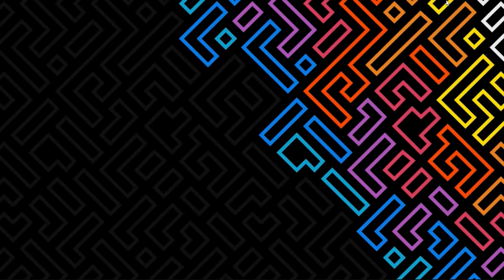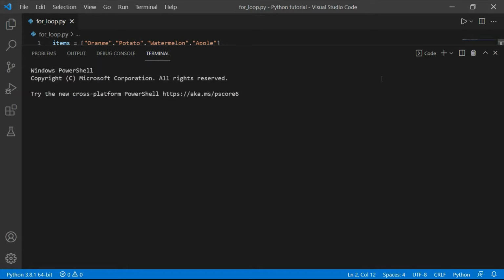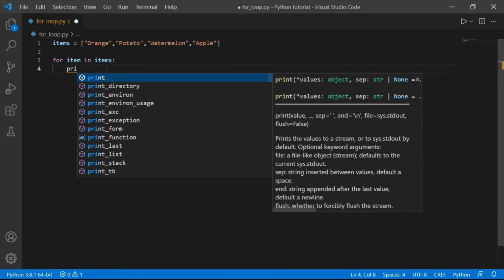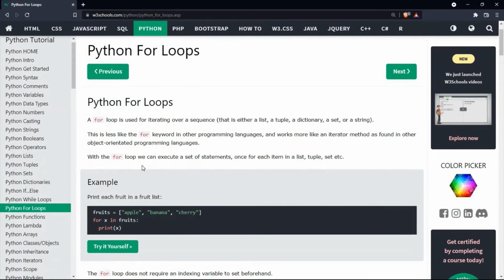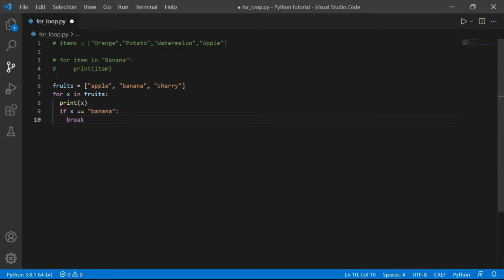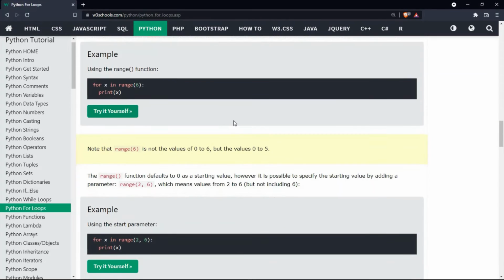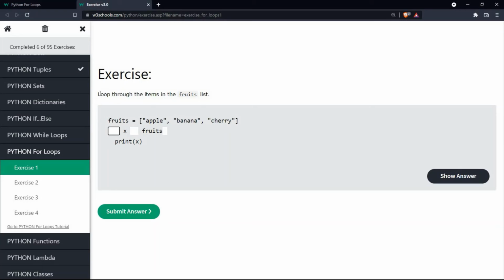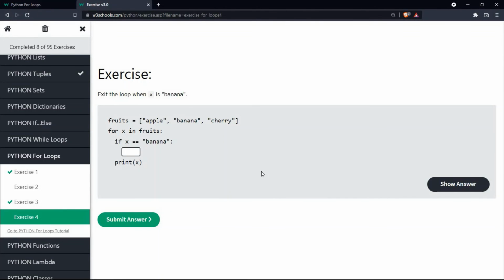Python Tutorial- For Loops#11 - Lalit Codes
In This Video I am going to explain about For Loops and I hope you have understood the concept of For loop.